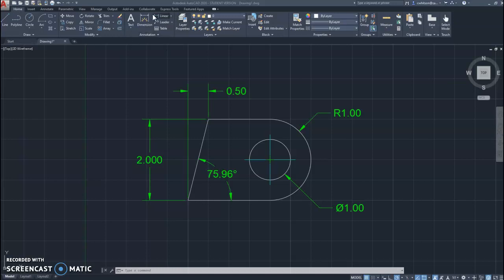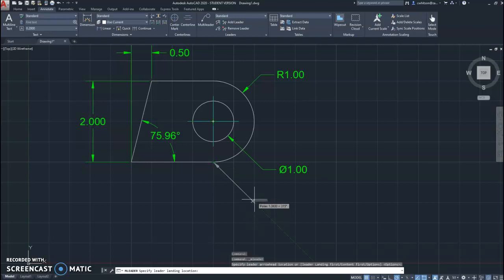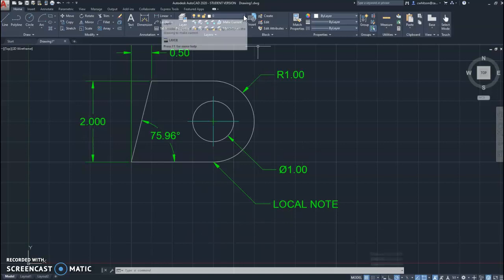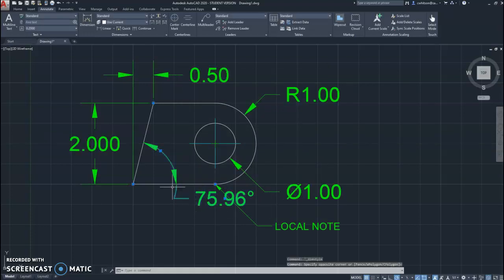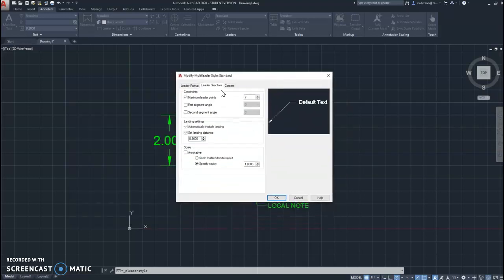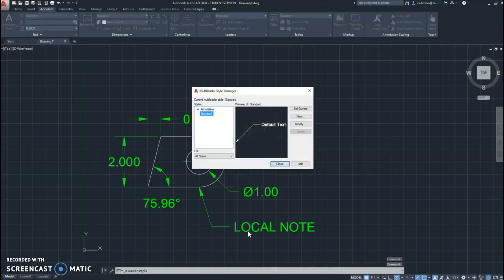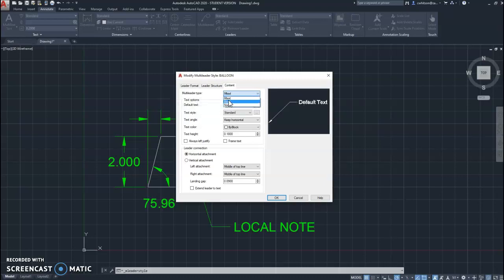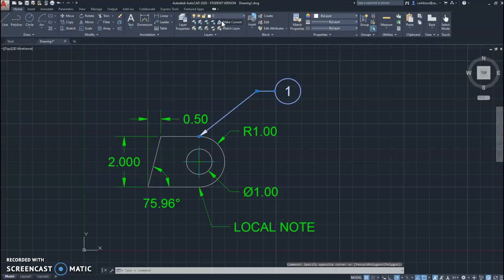MECH 1000 Multileaders